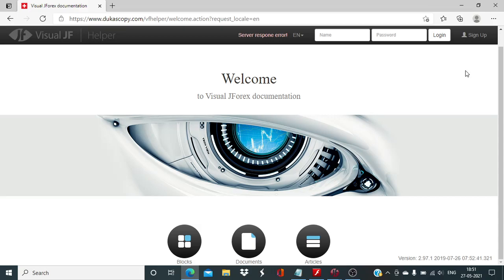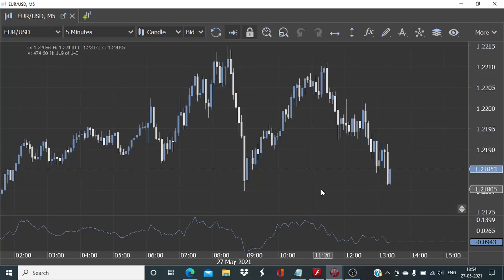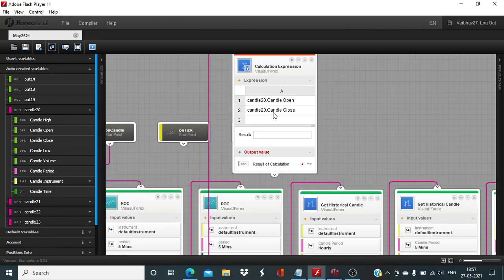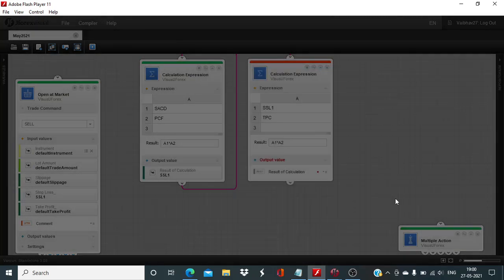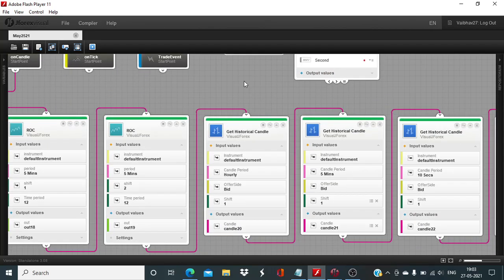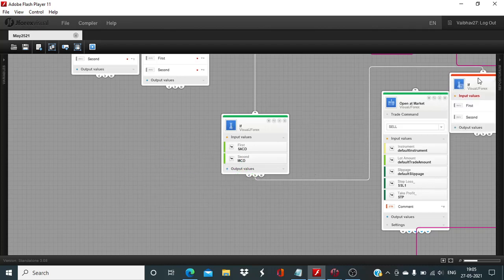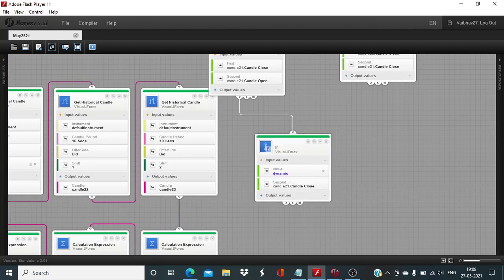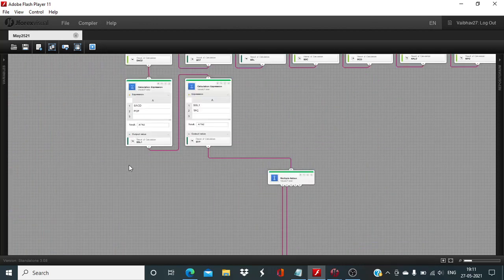Visual JForex: Rate Of Change (ROC) Part 3